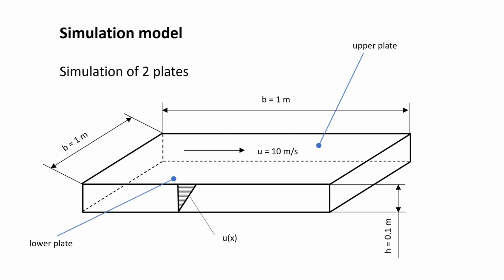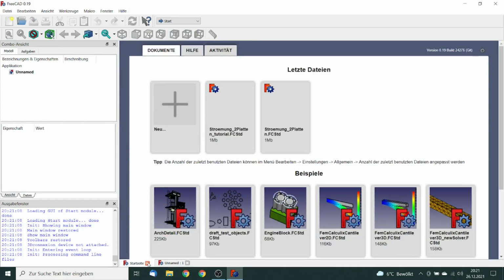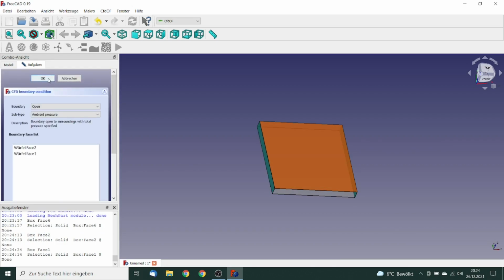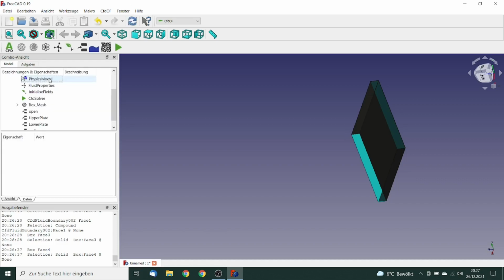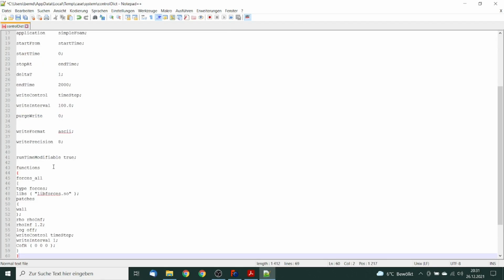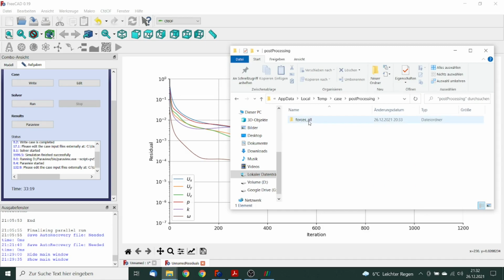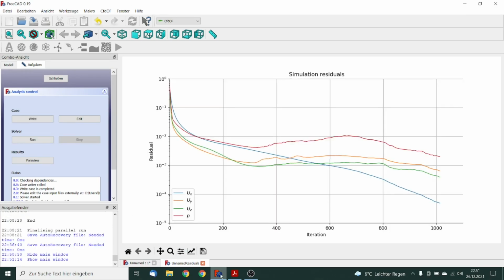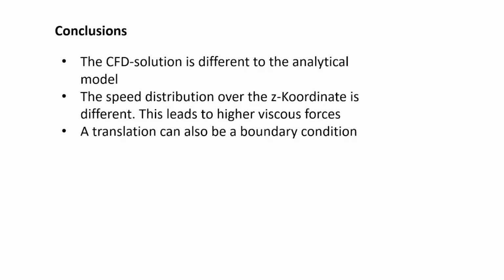Freecad CfdOF Tutorial #3: Simulation of 2 Plates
This video is a verification of the CFD approach versus the analytical solution: A model is build up with the part workbench, the simulation is very close to the definition of the definition of the viscosity. The forces calculated from the CFD simulation are compared to the forces from the analytical model.

This simulation model shows that CFD simulations do not necessarily require inlet and outlet as boundary conditions. The difference between results from turbulent flow (RANS) and laminar flow is illustrated.

0:00 Introduction
0:46 Basic model
1:39 analytical approach
3:26 building up the simulation with the part workbench
4:26 Setup for CFD-Simulation (RANS)
10:36 Solver, setting for the evaluation of forces
12:22 Results in Paraview (RANS)
14:15 Evaluation of Forces
15:24 Setup for CFD-Simulation (laminar flow)
17:03 Results in Paraview (laminar flow)
18:47 comparison of the results
19:59 Conclusions